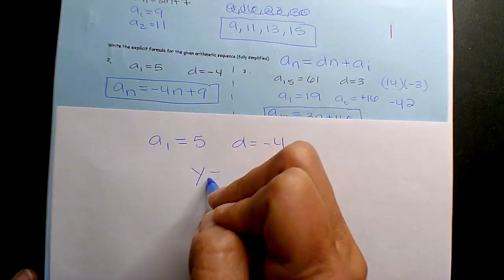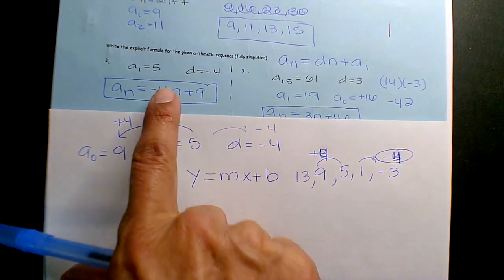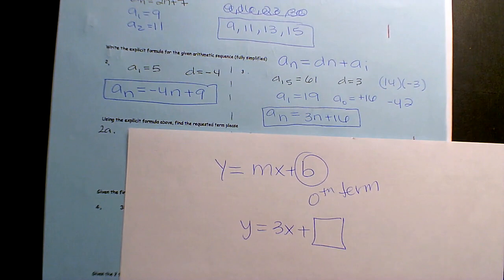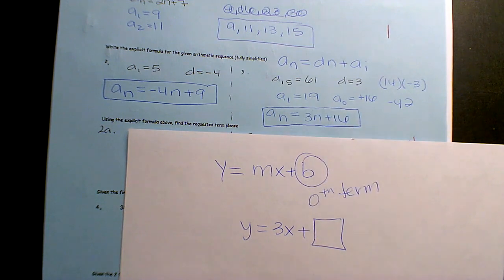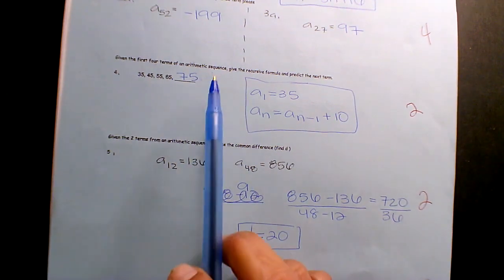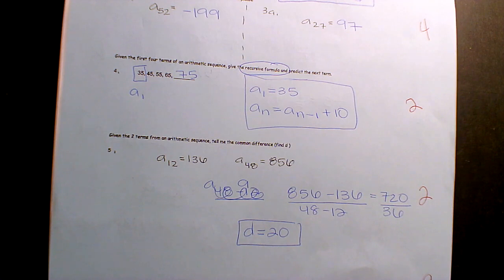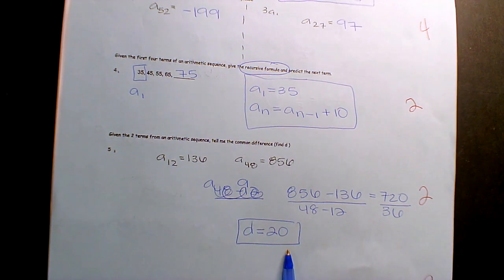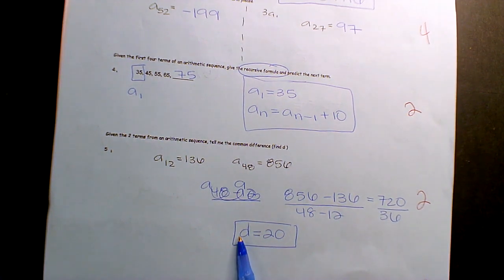1.25.23 im3 #1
sequences